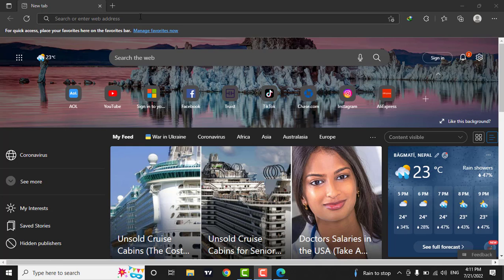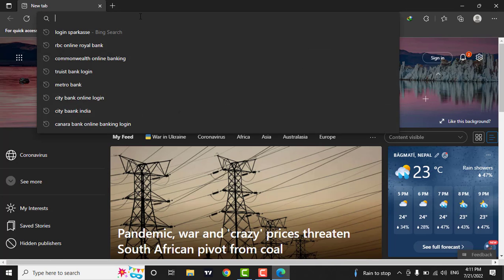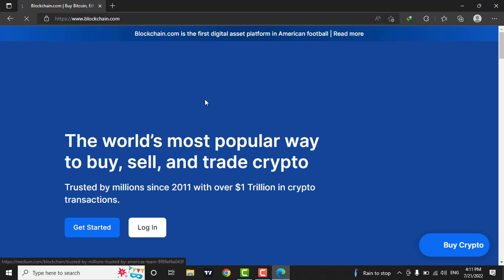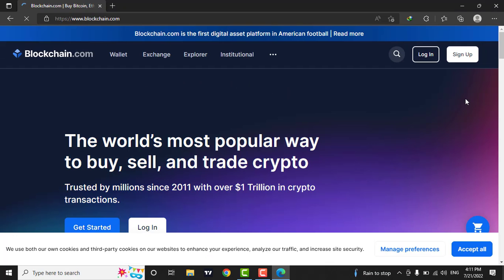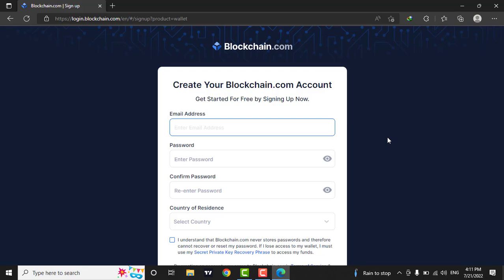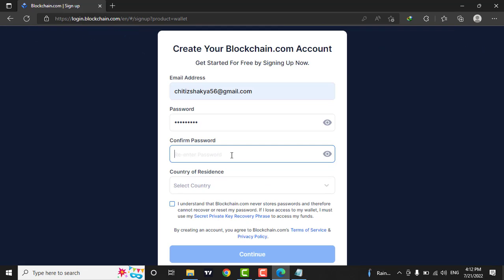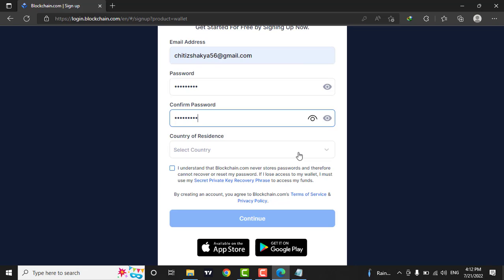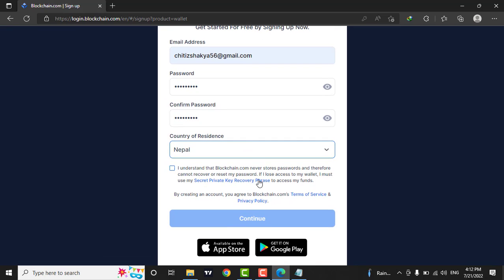How to Create Blockchain Account | Sign-Up Blockchain Account 2022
Need help on how to create Blockchain account? Here in this video, we'll show you a quick and easy method on how to create Blockchain account. Watch this video till the end for better assistance on how to create Blockchain account. Blockchain.com is a cryptocurrency financial services company. The company began as the first bitcoin blockchain explorer in 2011 and later created a cryptocurrency wallet that accounted for 28 of the bitcoin transactions between 2012 and 2020.